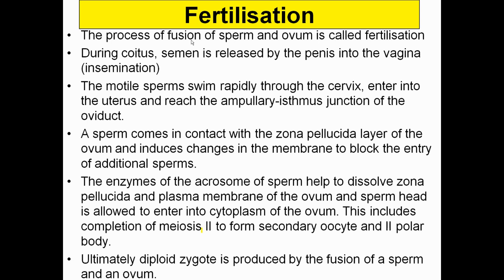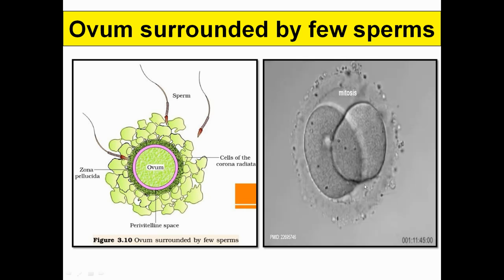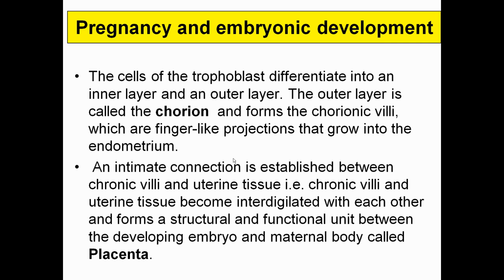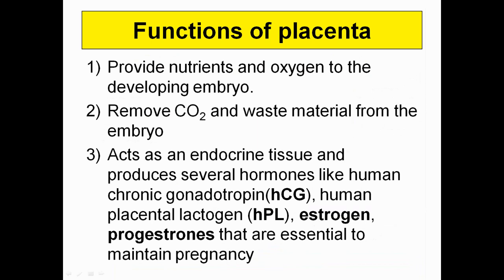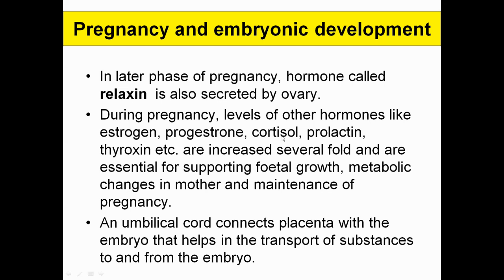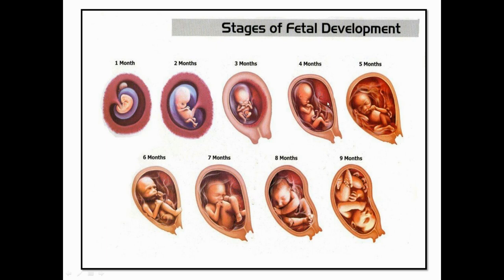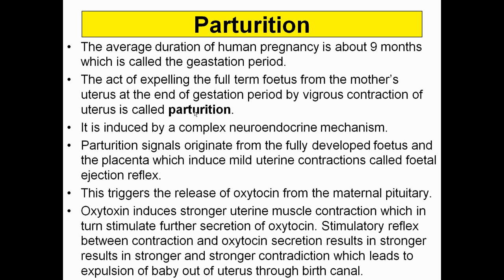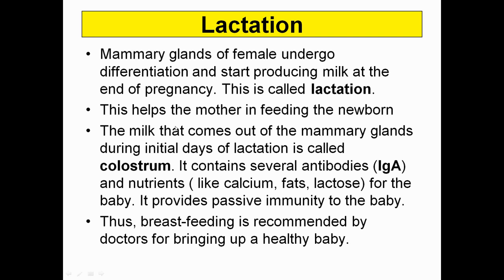Human Reproduction (Part-3)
By Neha Gupta